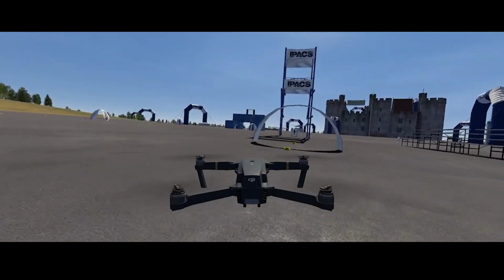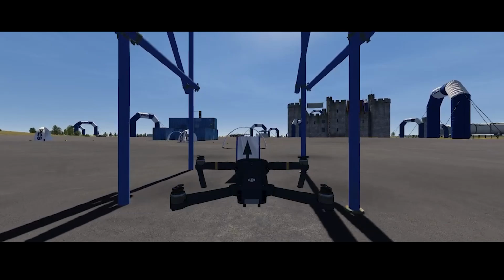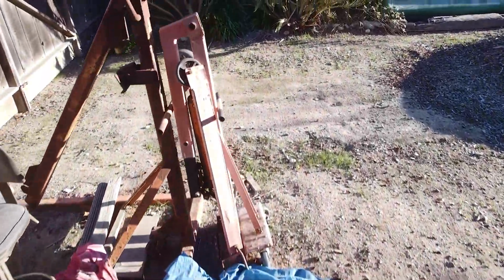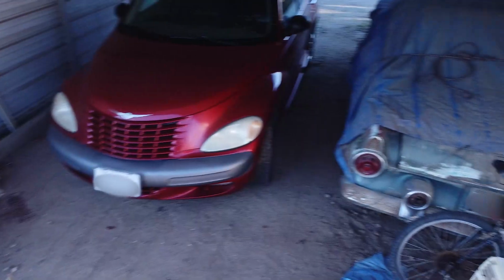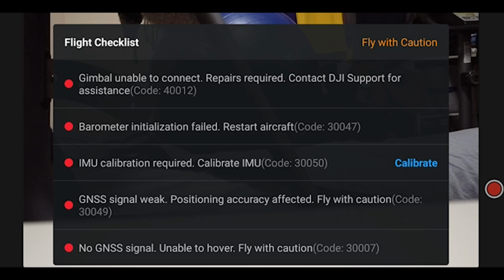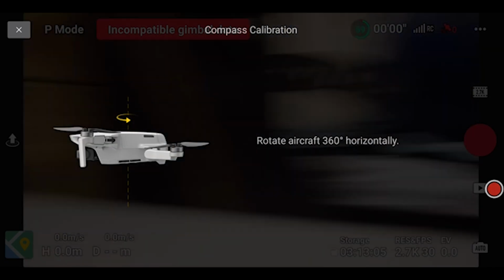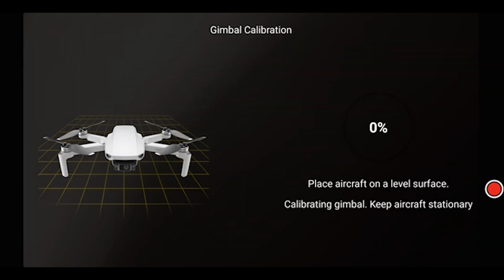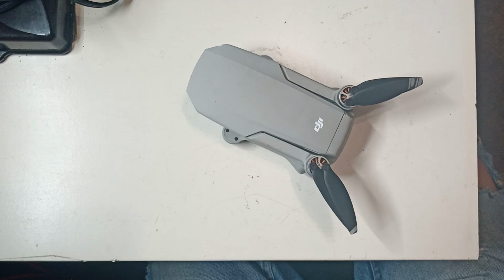RC PILOT Tries Flying a DRONE for the FIRST TIME. PART 2 (River Run)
Watch as I continue to learn how to fly a Mavic Mini 1. I take it on my first "river run" and accidentally "test" it's durability as well. OOPs! Also I perform a highly technical repair to get it airborne again.

Music Credit;

Song    Dixie Song
Artist    ACT II
Album
Used with permission from Brenda's Court Productions

Song    River Run
Artist    ACT II
Album